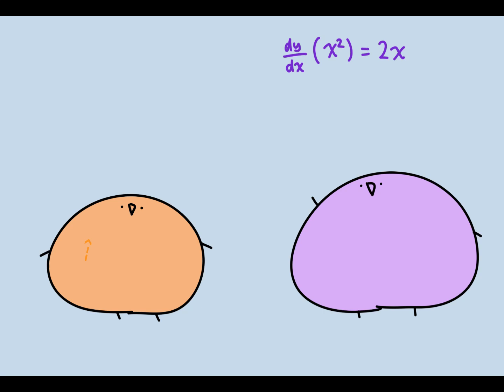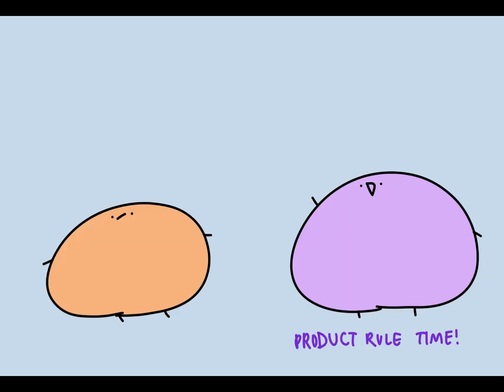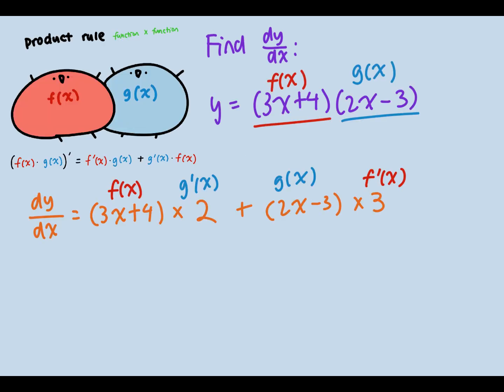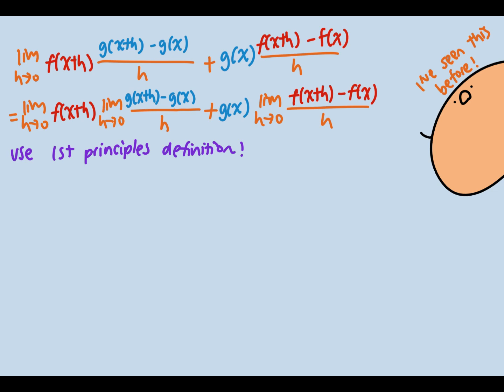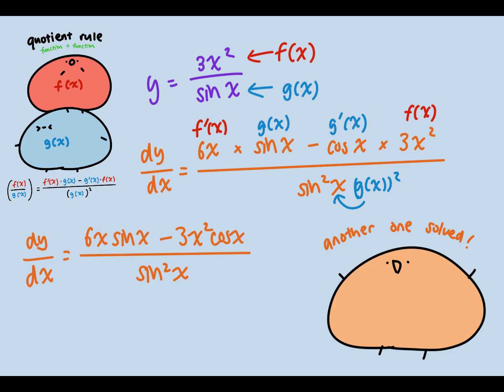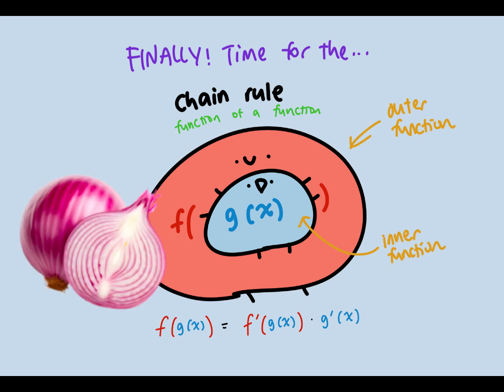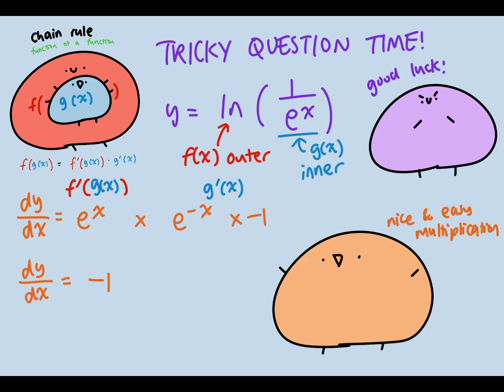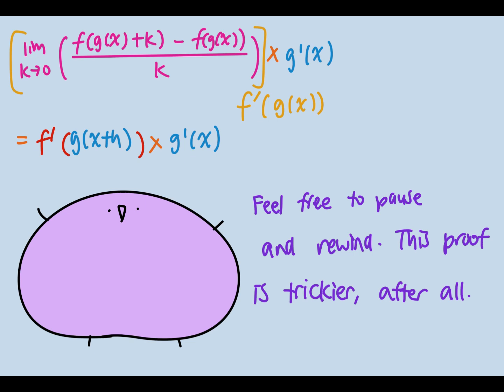A Tutorial on the Product, Quotient, and Chain Rules!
Ever wondered what to do if you need to find the derivative of functions multiplied by, divided by, or even used inside one another? It seems confusing at first, but this video will provide a quick 5-minute walkthrough of the product, quotient and chain rules! Join the cute “blob” doodles in learning and improving your math skills :)

This video is made by CISHK IBDP Math AA students Grace Ma and Leanna Lee.

Music used- “Shop” and “sans.” by Toby Fox